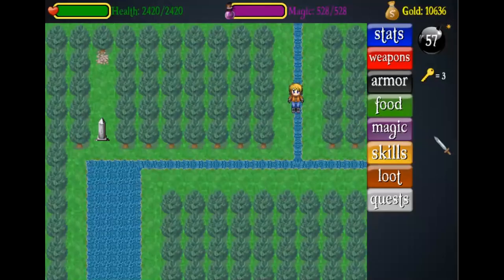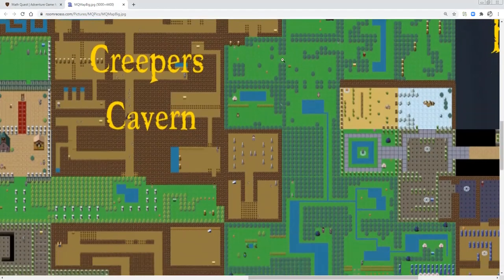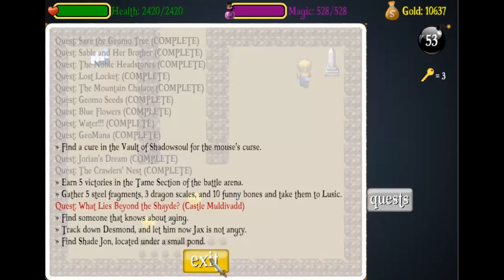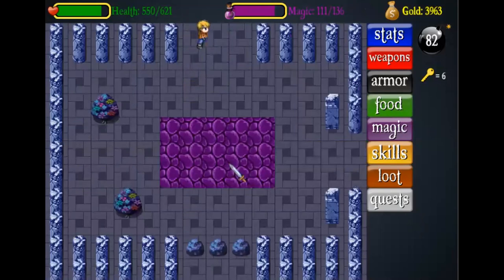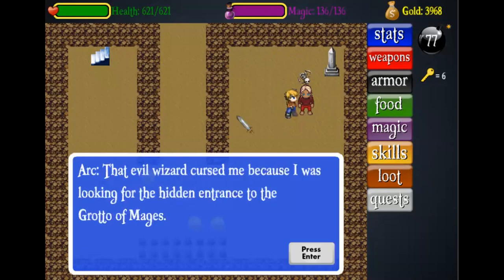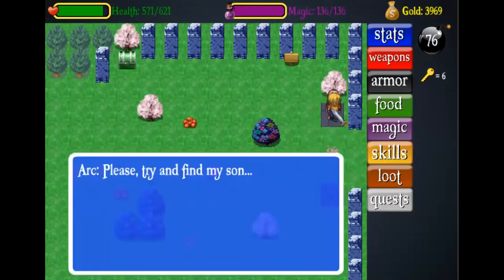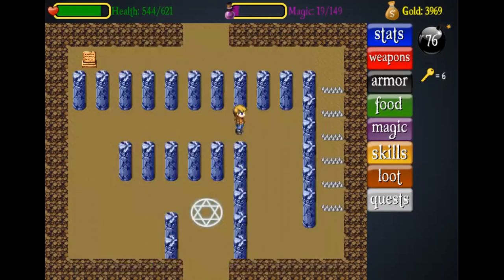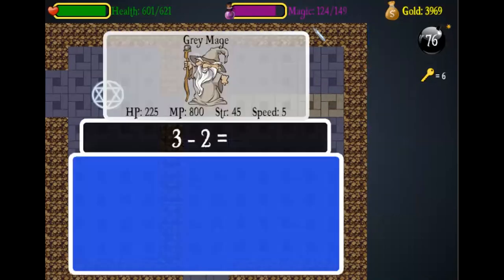Math Quest - Quest Guide - Cursed!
As usual, my mic is trash and the quality of this video is trash in general. This video gives a tutorial on how to complete the Cursed! Quest on Math Quest.